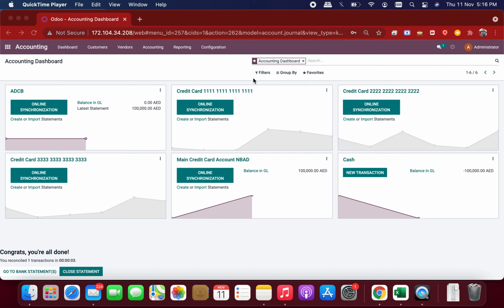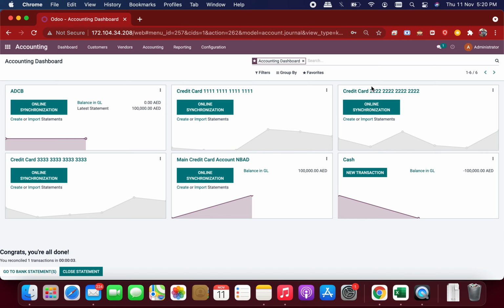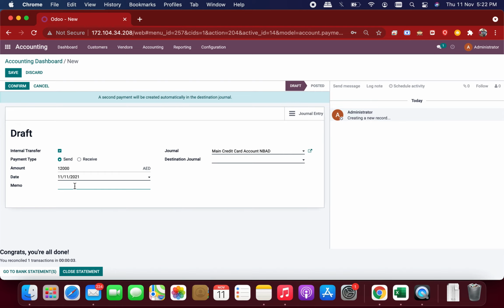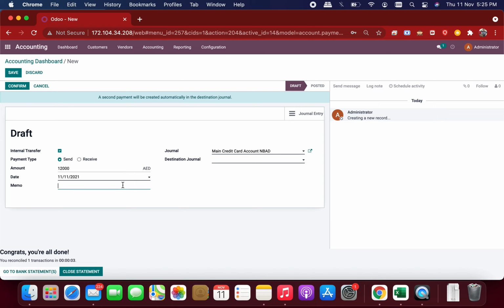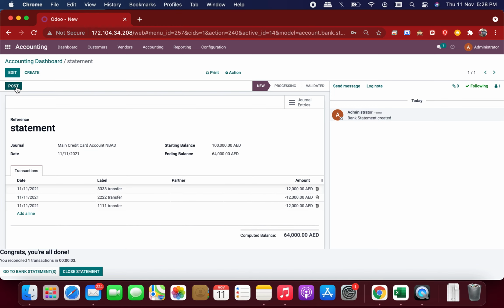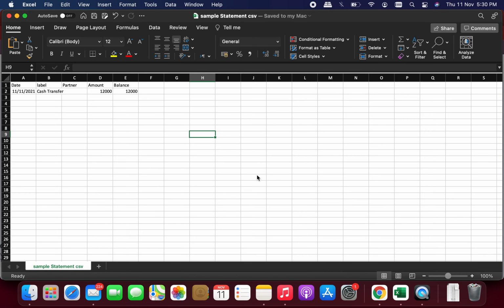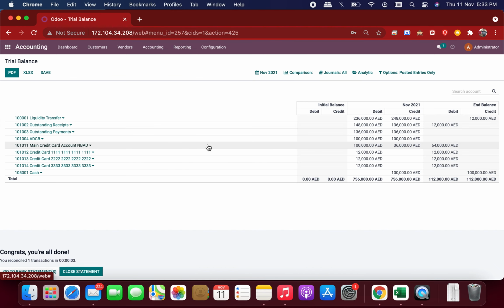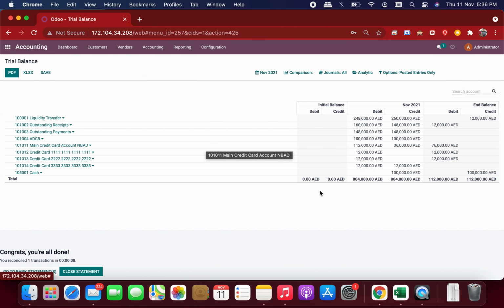shjch visa card